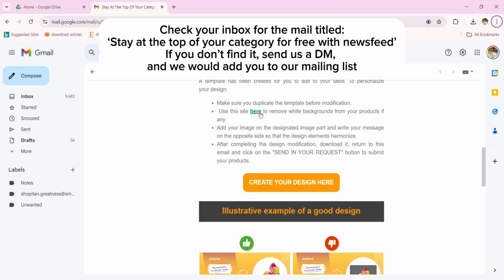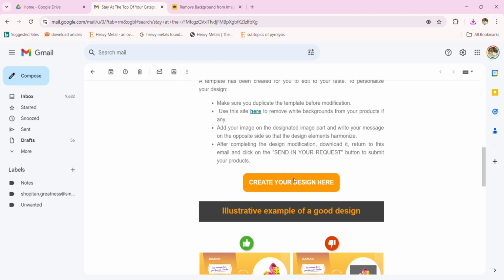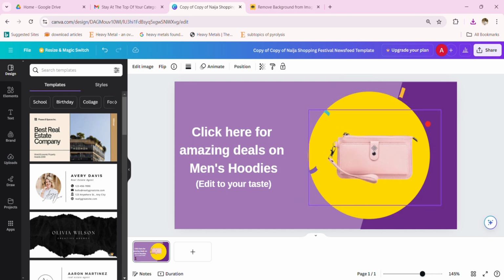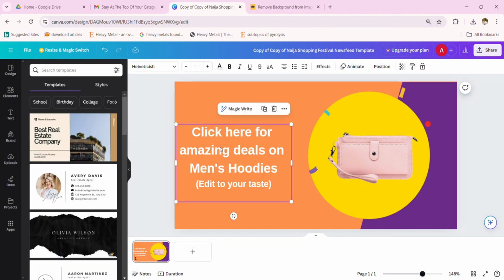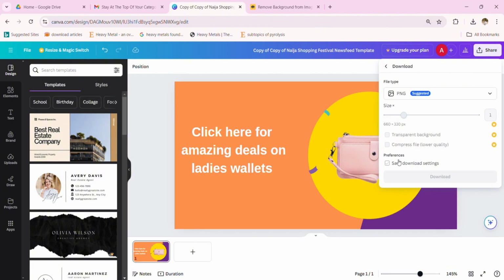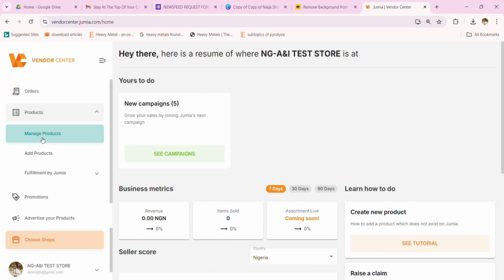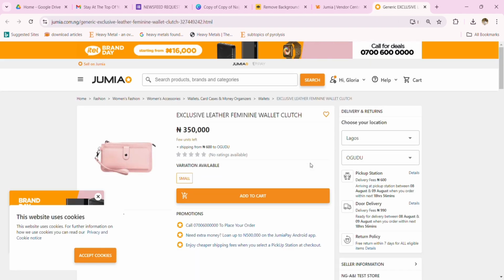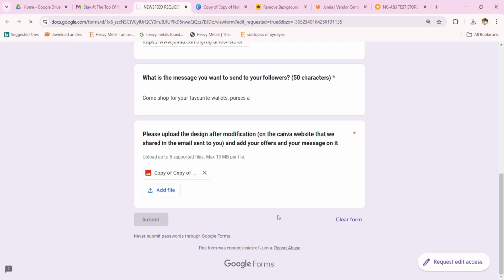Boost Your Sales with Jumia's Newsfeed Feature! | Step-by-Step Guide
Unlock the power of Jumia's Newsfeed Feature! In this video, we guide you through creating eye-catching designs and Newsfeed cards that will help you connect with your followers and showcase your products to a larger audience. Watch now to learn how to maximize your reach and boost your sales on Jumia!